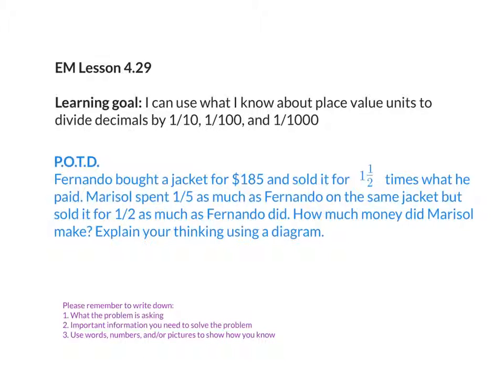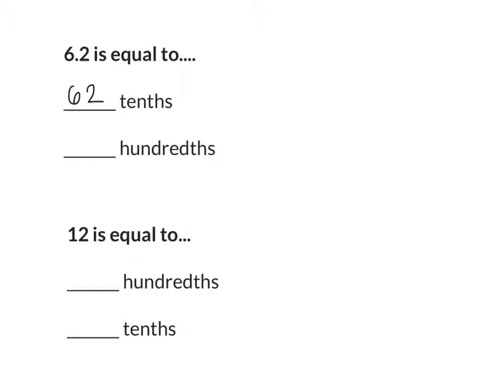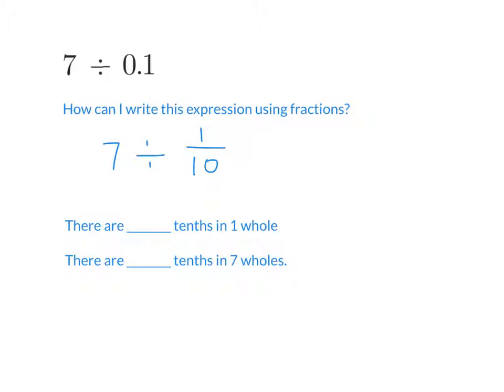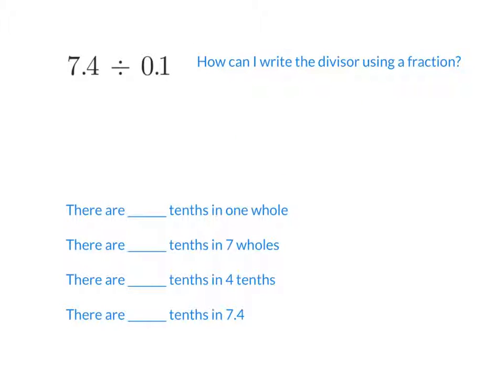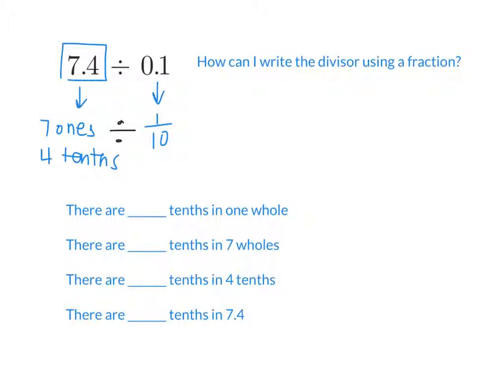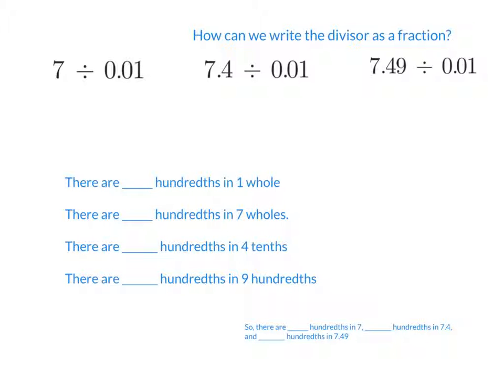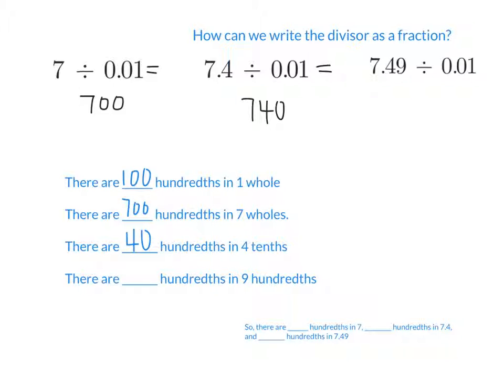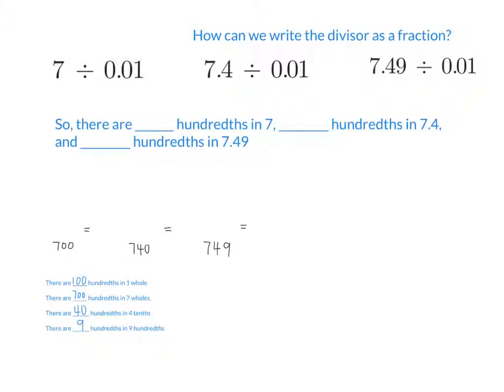3.21.19 EM 4.29